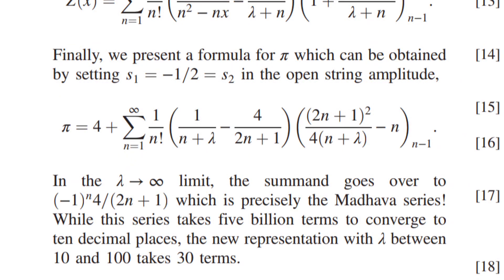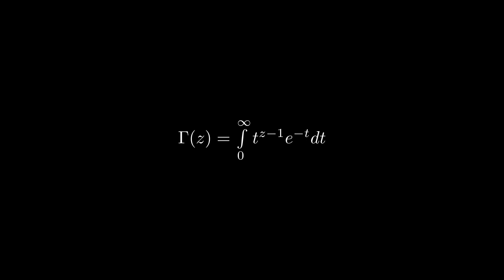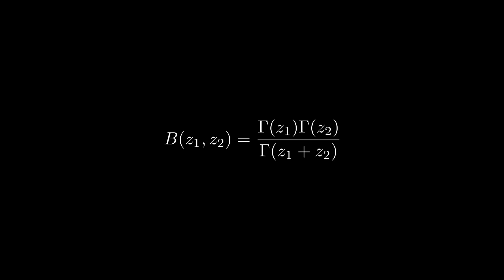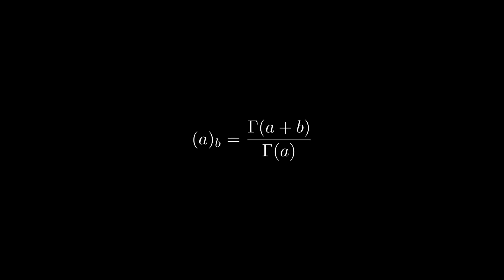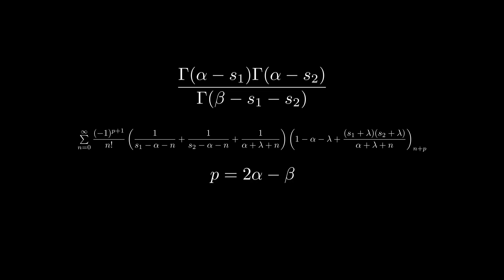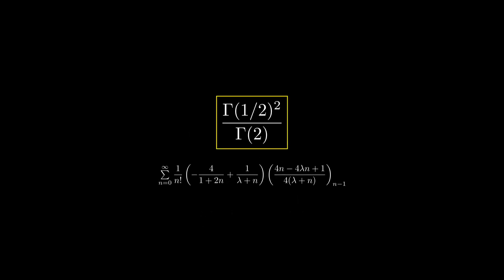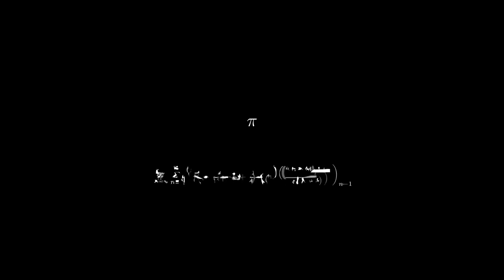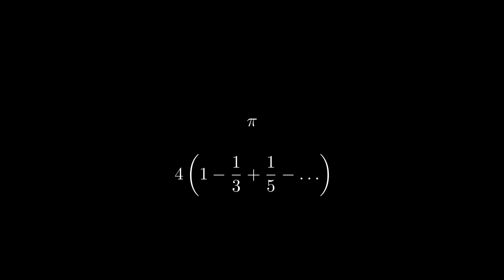How a new way to compute pi got discovered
Researchers at IISc came up with a new way to compute pi in one of their recent papers on string theory.